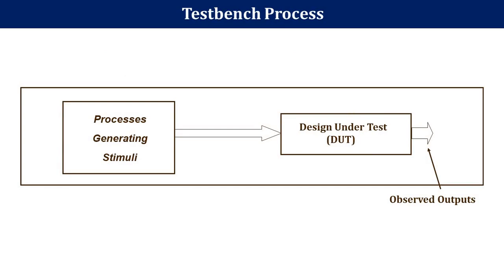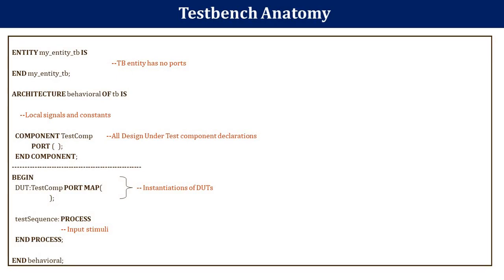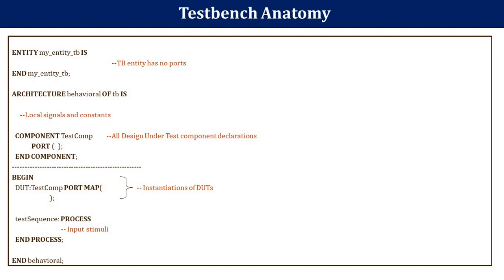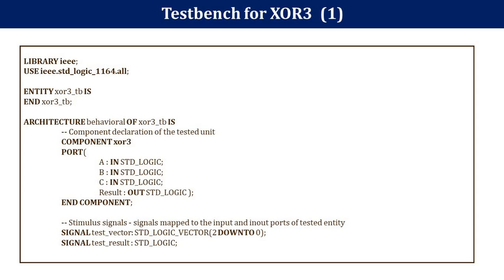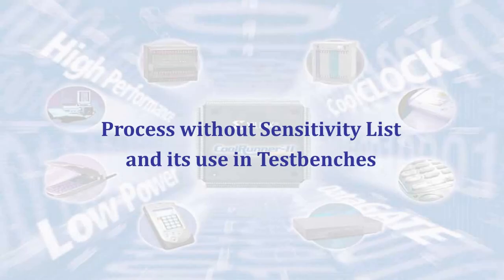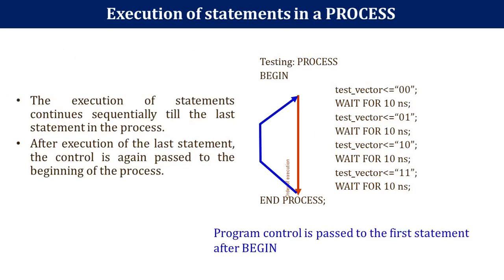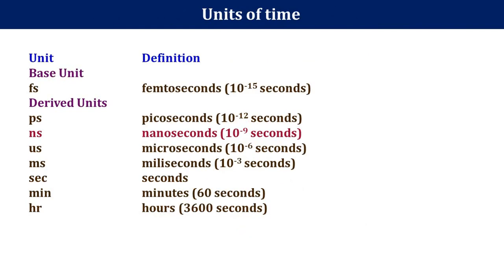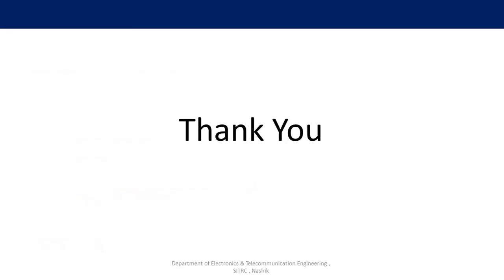VLSI CH1 1 10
HDL Design